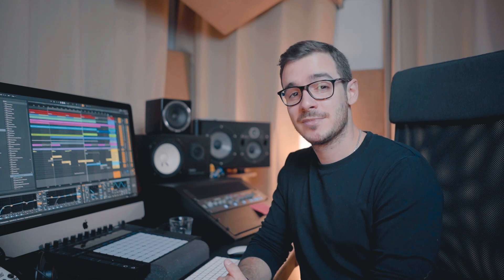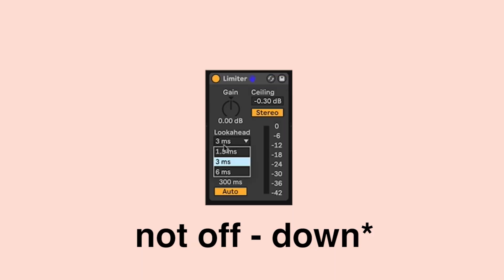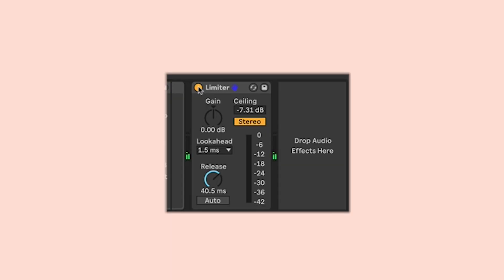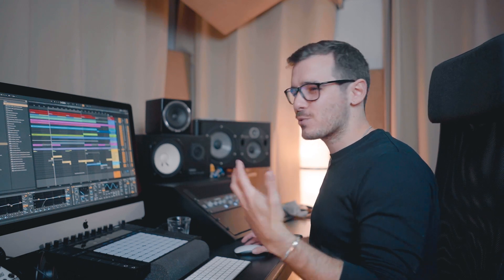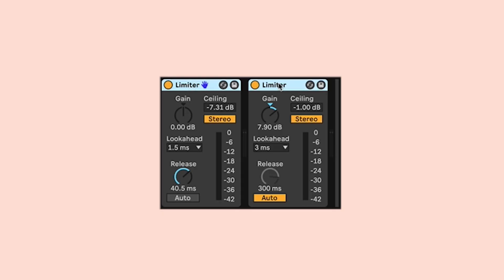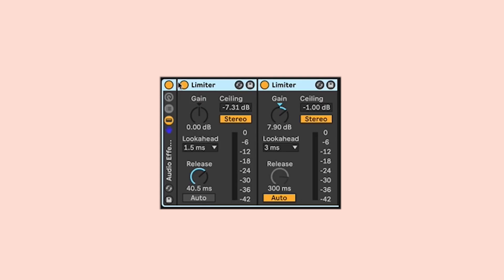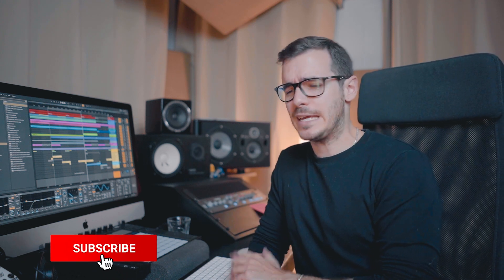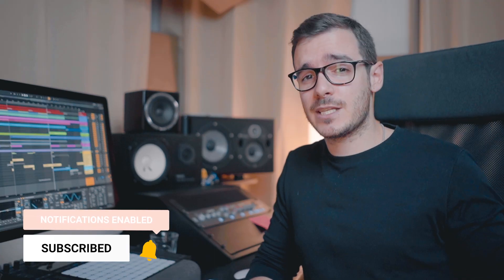MASTER your DEMO in Ableton - LIMITING Part 3 | Noize London